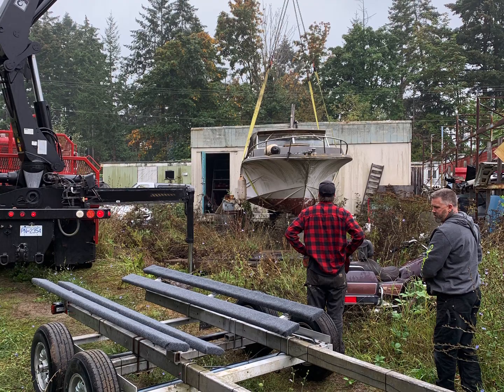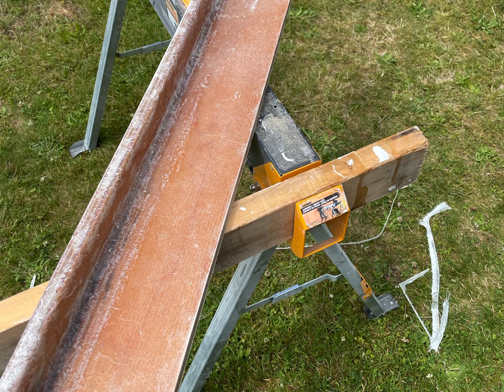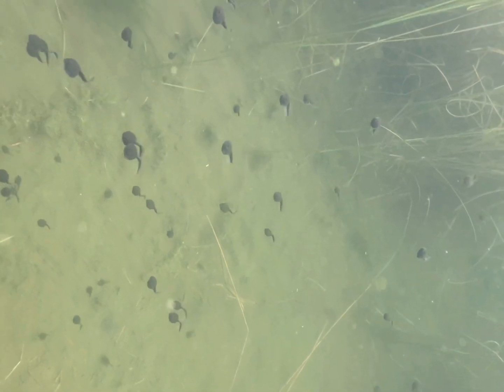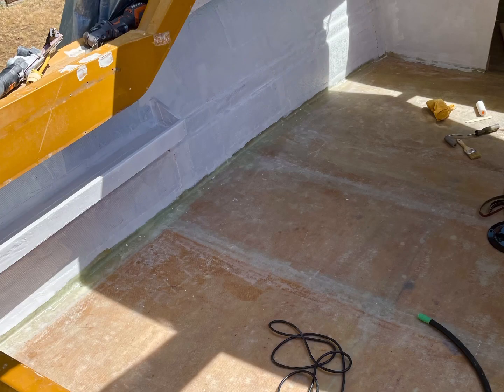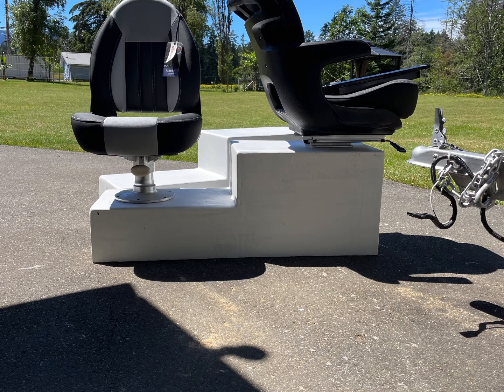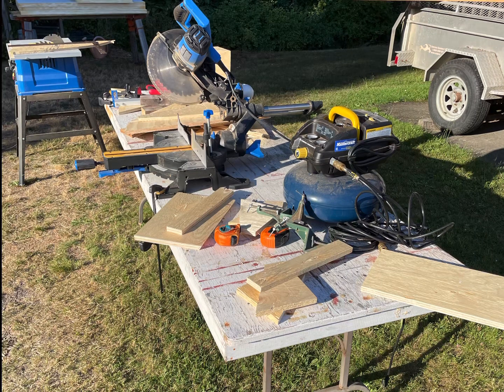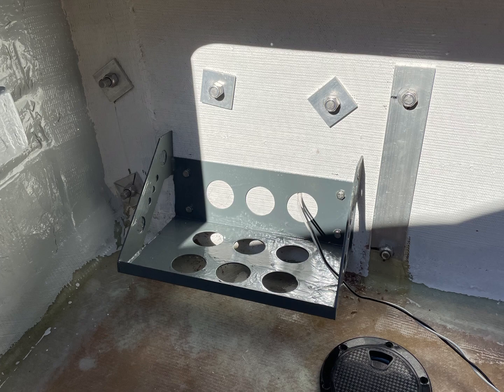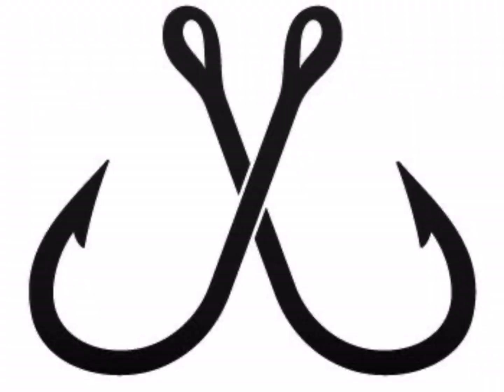Double Eagle coming back to life Part 14